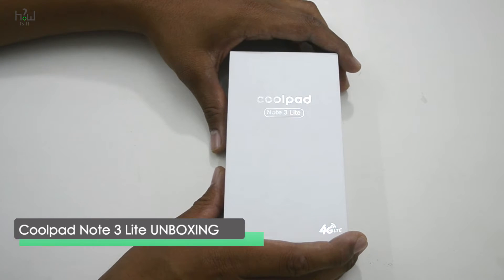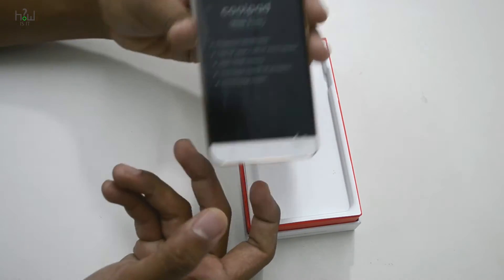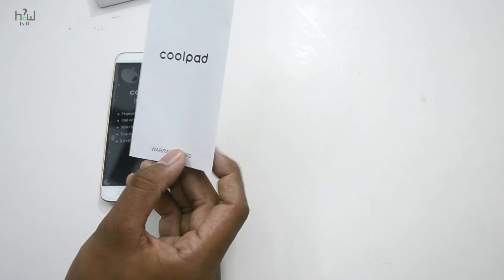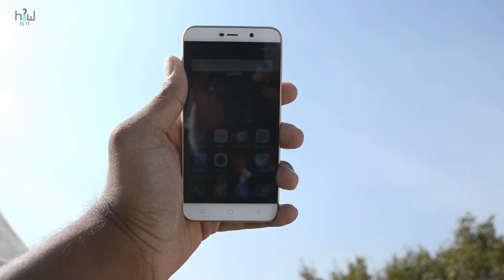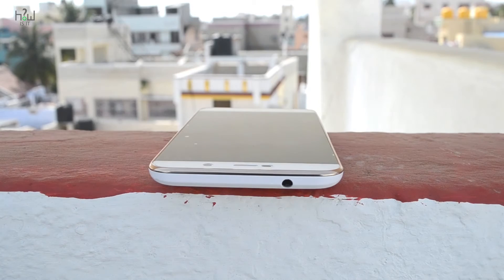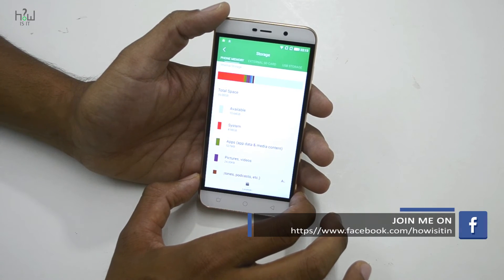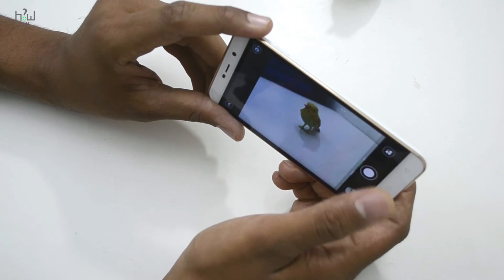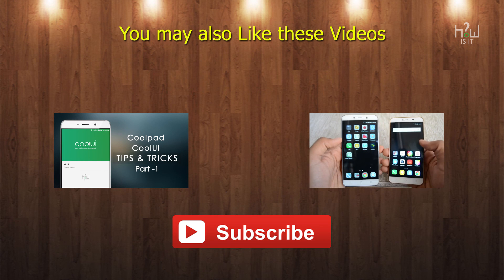Coolpad note 3 lite Unboxing & Overview | Howisit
Coolpad Note 3 Lite Unboxing & Hands on Review. Coolpad Note 3 lite has been launched in India for INR 6,999. It is the lite version of Coolpad Note 3 which is a very popular device in India.

Coolpad Note 3
Coolpad Note 3 Lite